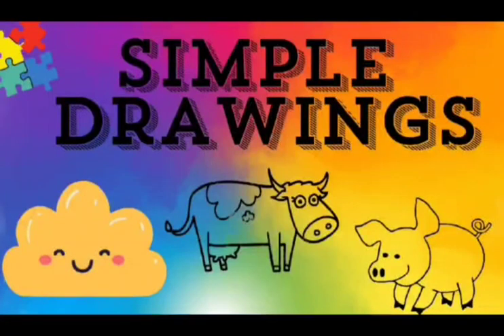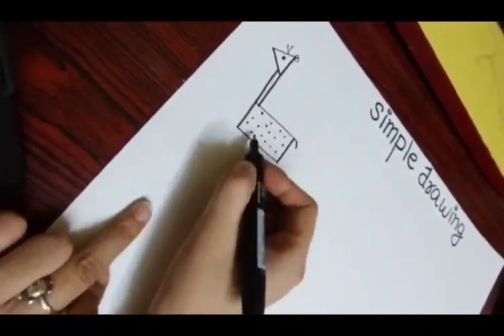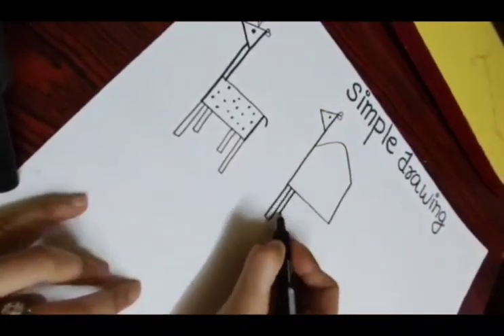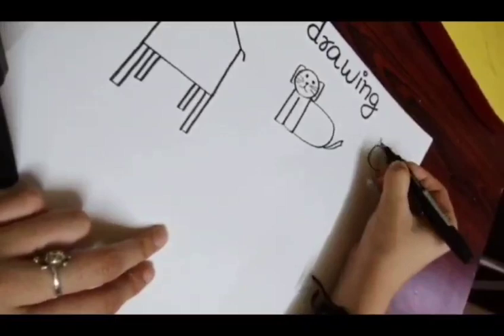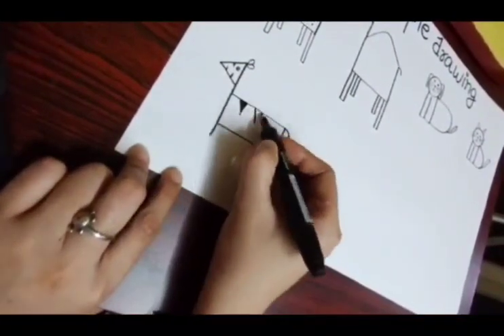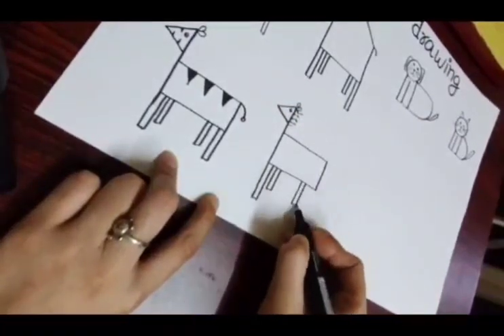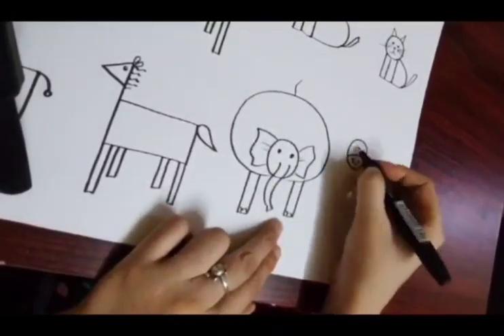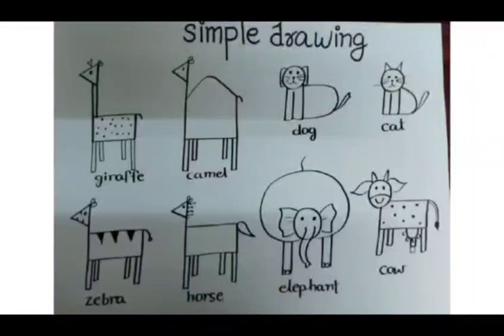Fun Animal Stick Drawing Tutorial for Preschool & Kindergarten Teachers | Step-by-Step Guide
🐾🖍️ Dive into the world of creativity with this engaging tutorial designed for preschool and kindergarten teachers! In this video, we'll show you how to help your students create adorable animal stick drawings step-by-step. From lions to elephants, let imaginations run wild as young learners bring their favorite animals to life on paper. 📚✂️